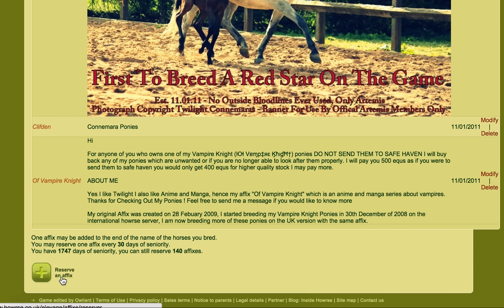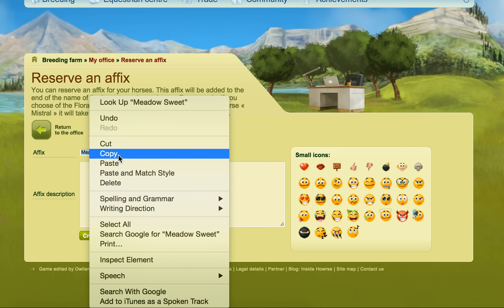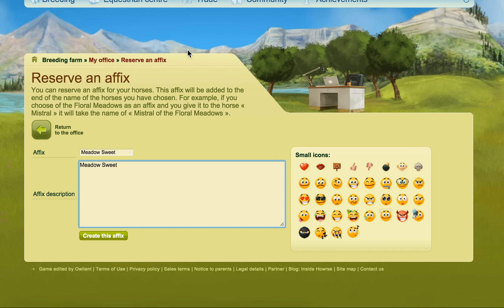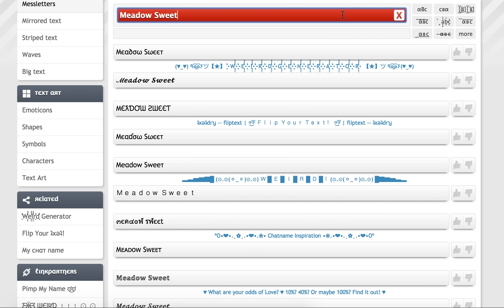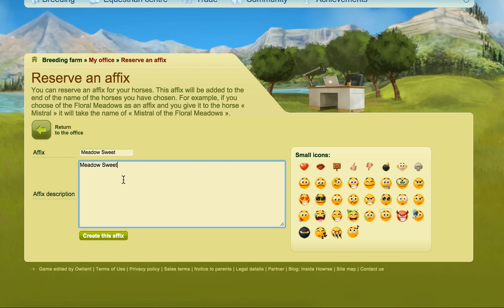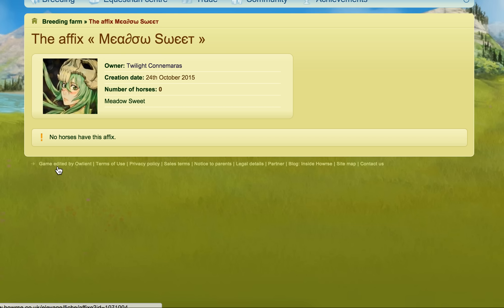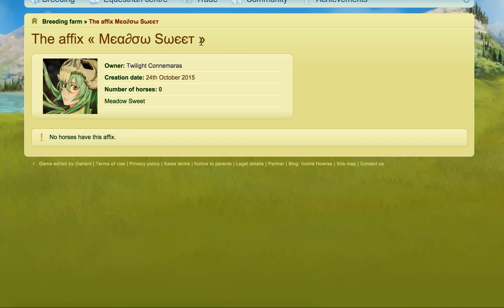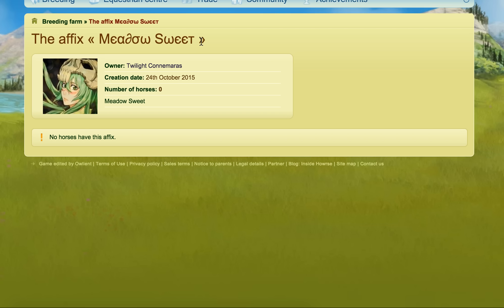Fancy Text For Affixes - Howrse Trips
Thank you to Astrid Forrestra for requesting a video on the fancy fonts in affixes and team names.

(The website I used in the video)